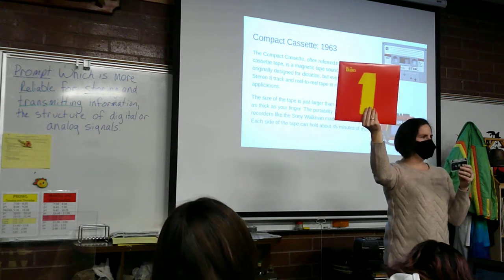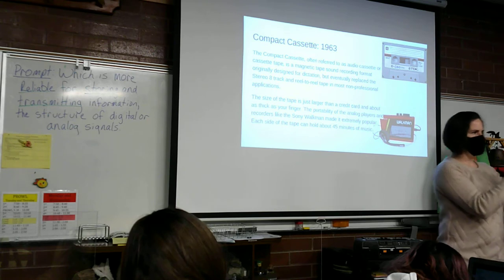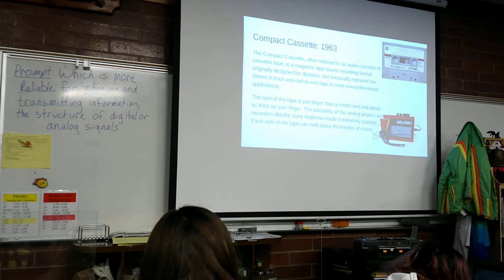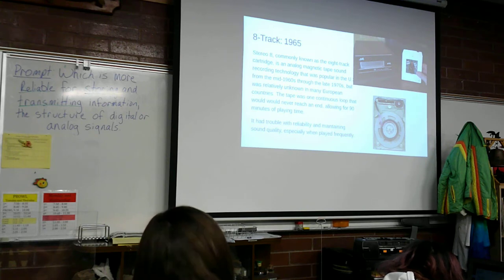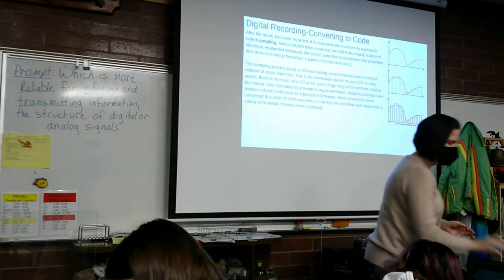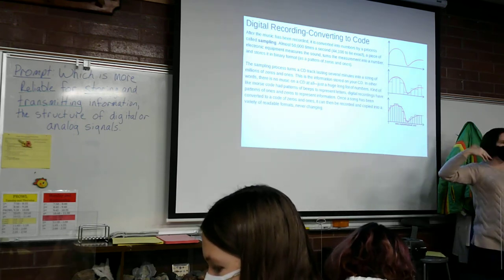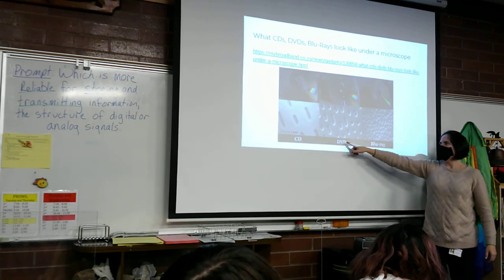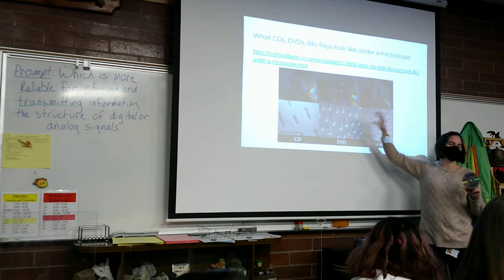Compact cassette through making code for disc